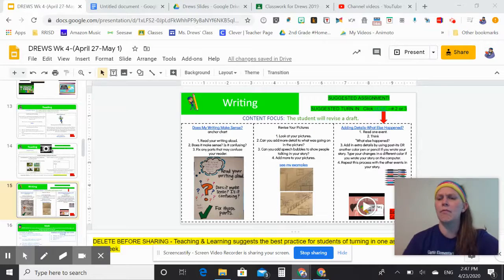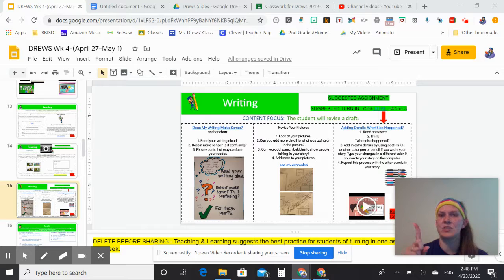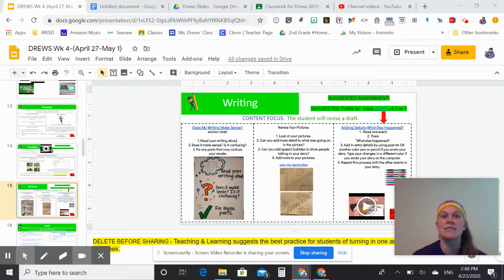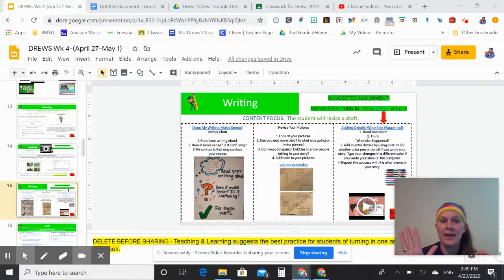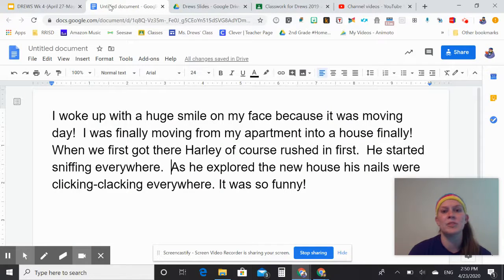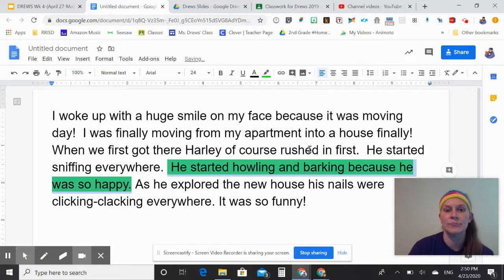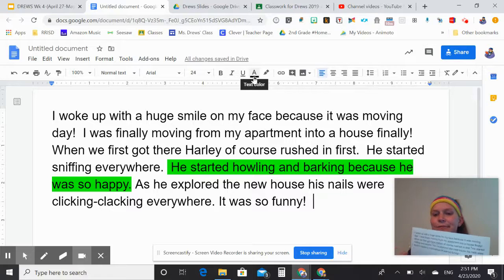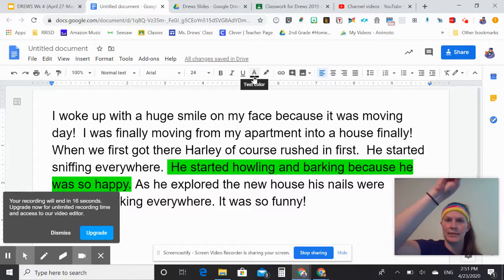Revising (Writing Wk 4)